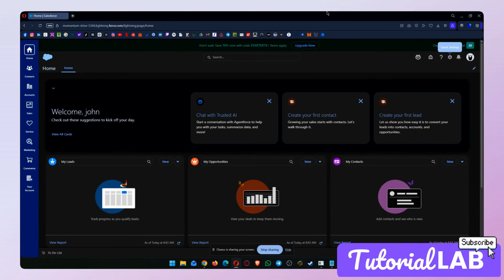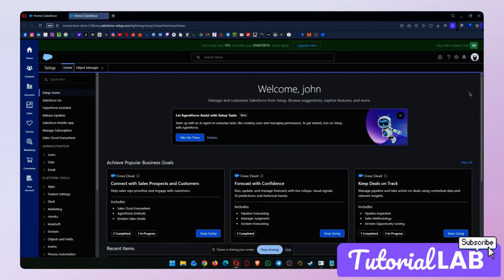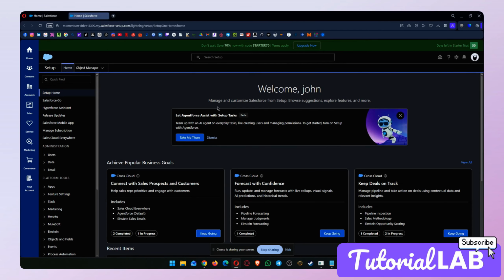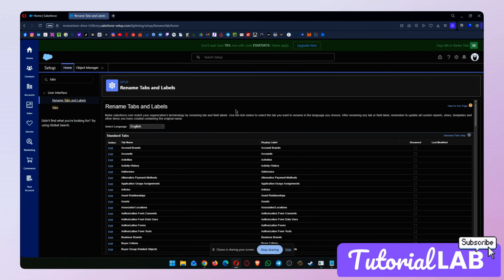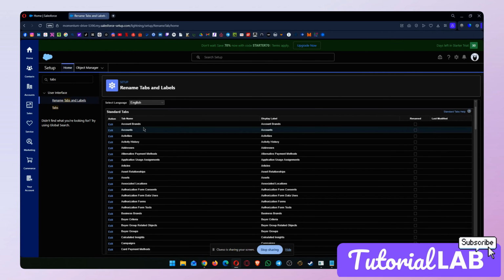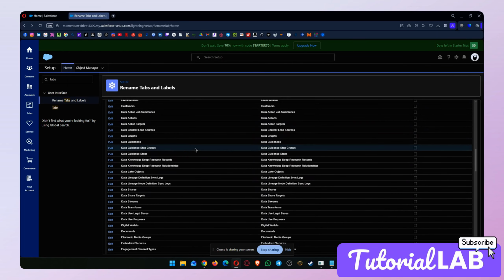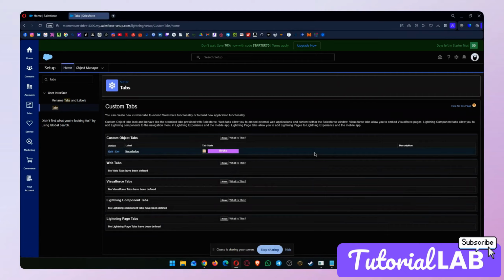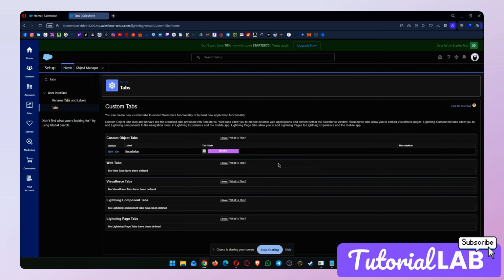How To Customize Tabs In Salesforce (Step By Step)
How To Customize Tabs In Salesforce

Hello everyone! In this video, I’ll show you exactly "How To Customize Tabs In Salesforce" so you can organize your workspace and make navigation easier for users.

We’ll go step by step through "customize tabs in salesforce 2026" and explain how to edit navigation menus, reorder tabs, and personalize layouts in Lightning Experience. I’ll also show you how to use "salesforce lightning navigation bar personalization 2026," how to "rename salesforce tabs and labels," and how to "add custom tabs to salesforce" for apps, objects, and external links.

By the end of this tutorial, you’ll confidently know how to customize Salesforce tabs and improve user navigation step by step.